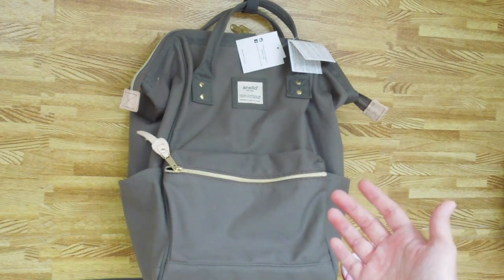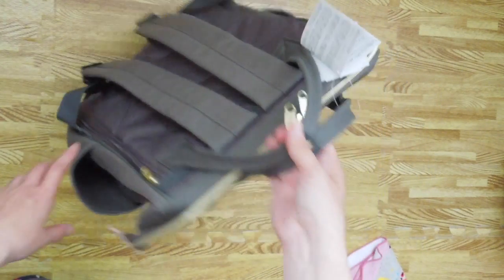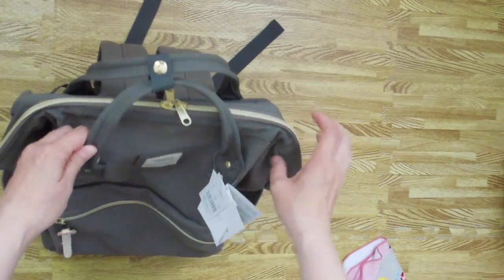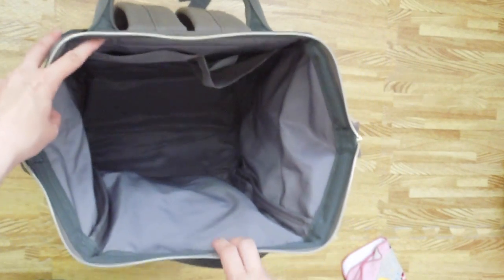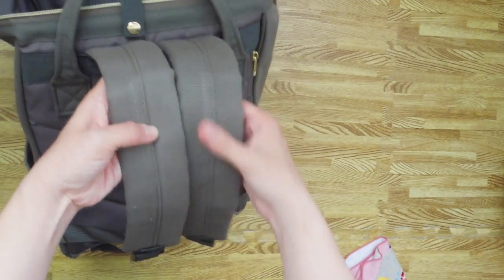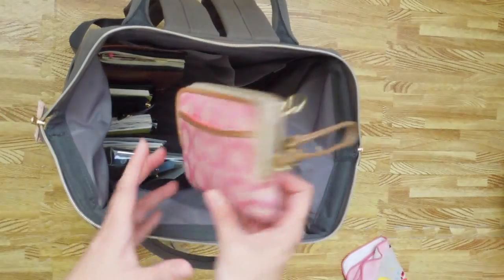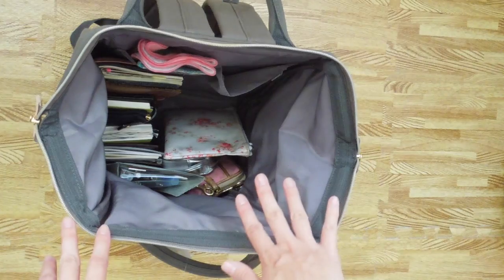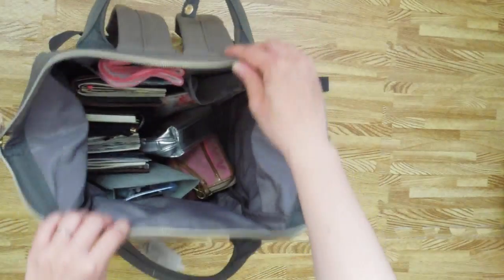Anello Backpack First Impressions + How Much Can It Hold?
This bag is the Anello Large in the colour grey